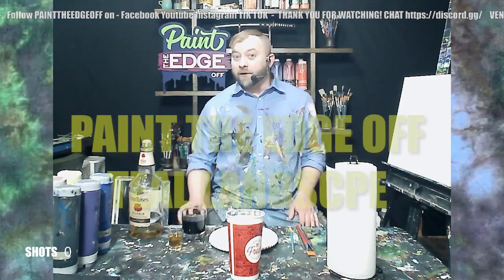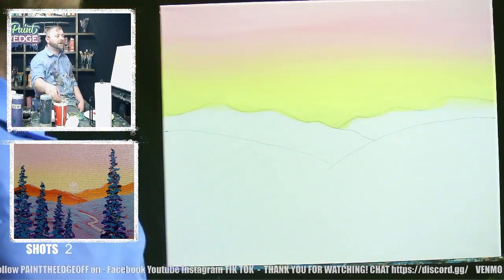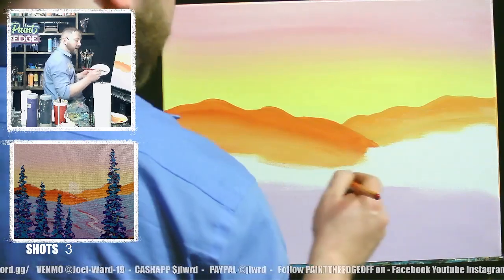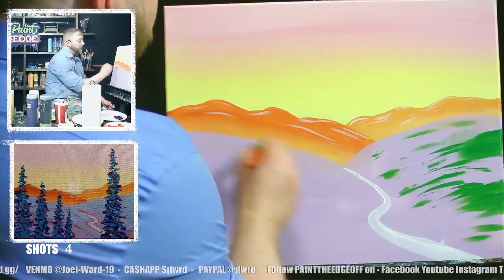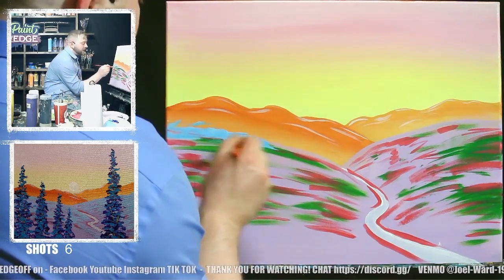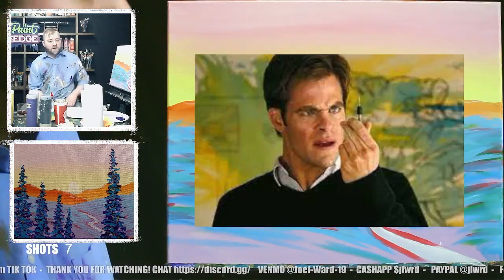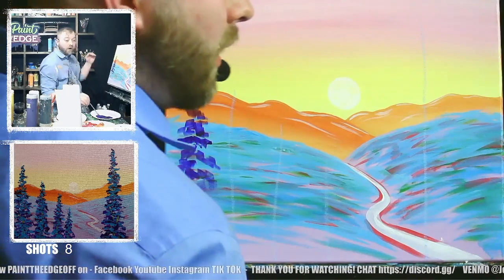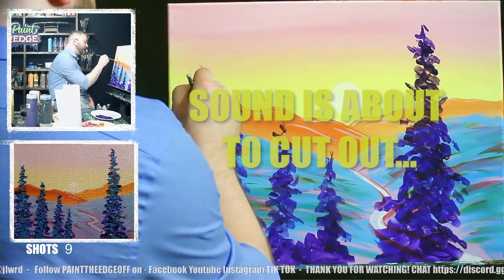Paint The Edge Off - Teal Landscape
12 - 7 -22 - Original live stream date
This week we paint a happy little landscape and get drunk on whiskey. I use acrylic paint, bourbon and I live stream every Wednesday at 4 PM Central time on twitch